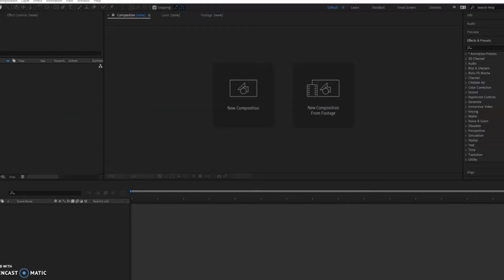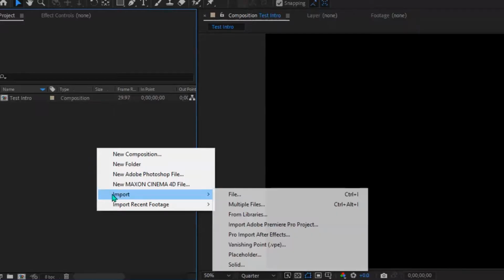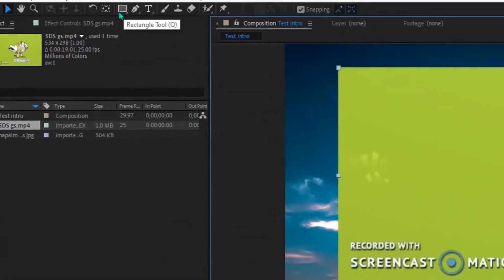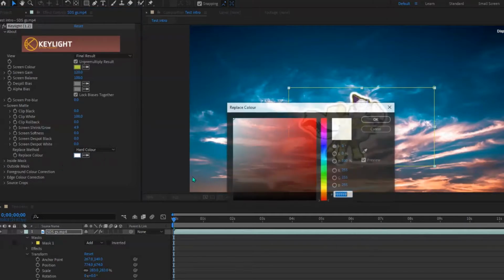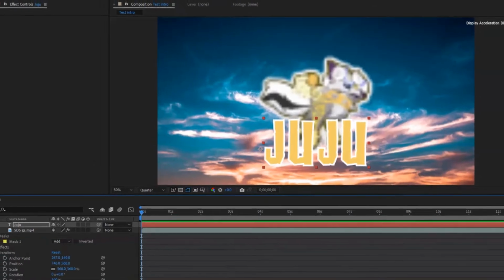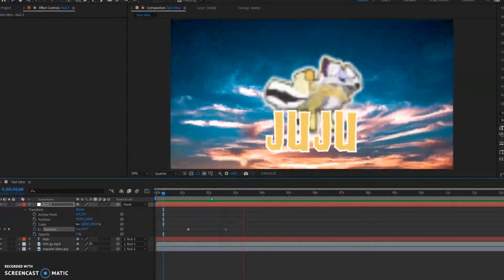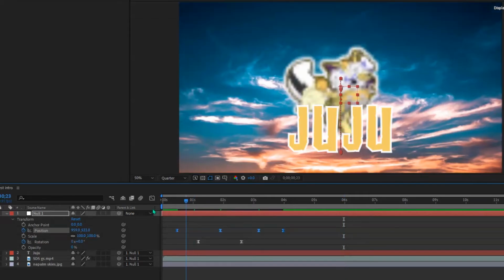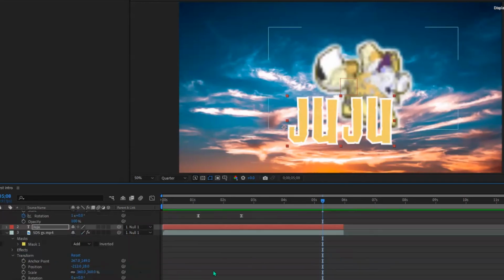How to Make a Basic Animal Jam Intro on After Effects || Juju0107 AJ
Hey everyone! Welcome back! Today I show you guys how to do basic animations on Adobe After Effects! I hope this helps! If you have any other questions, let me know!

↡ DESCRIPTION ↡
Hi! I'm Juju0107 AJ and I have a passion for art, editing, and playing Animal Jam!

▼ Credits ▼
Intro: Mistyylightz
Video: Me
Outro: Slicey

@Juju0107 AJ

Sections:
0:00 Intro
0:34 Creating a Composition
1:16 Tour of After Effects
1:53 Importing Files
3:31 Greenscreen
5:23 Text
6:25 Making Everything Move Together (Null Objects)
7:22 Keyframes and Animation
10:42 Fading Out
11:31 Outro